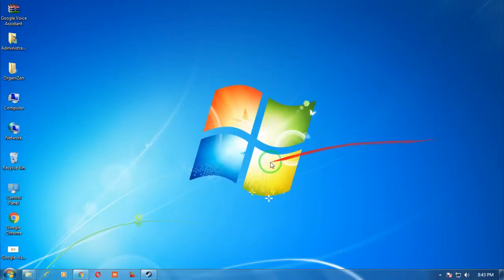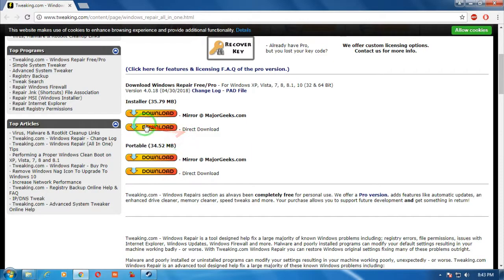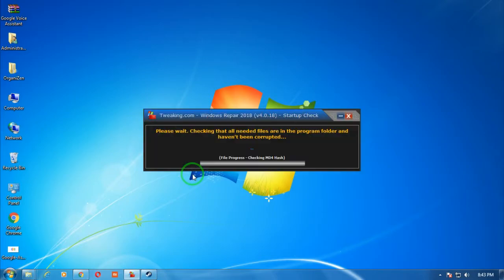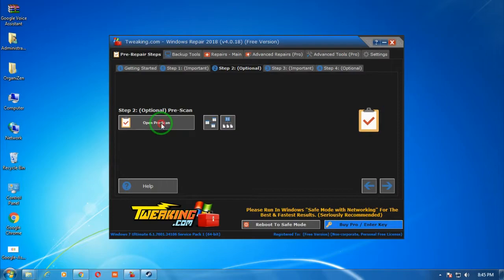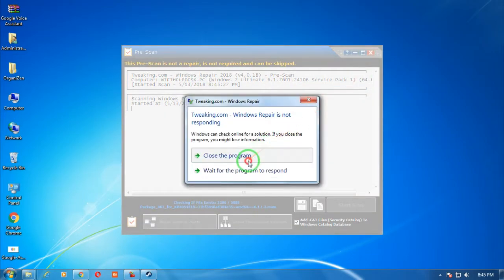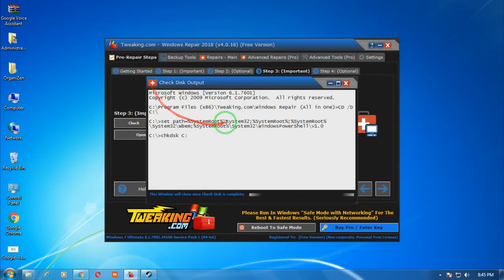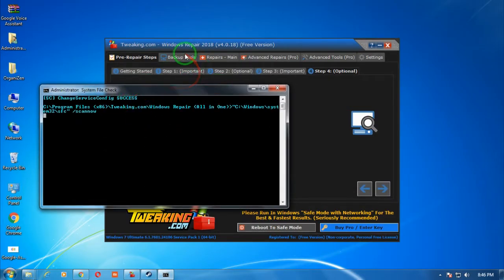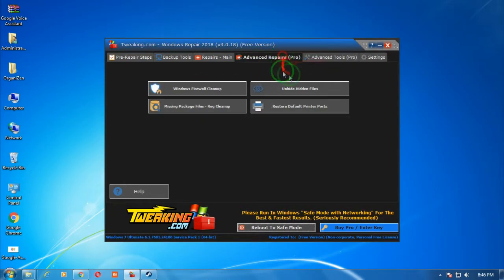Windows All In One Repair Tool | Best Tool to Fix Windows Problem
In this video I will show you guys how to fix windows daily basis problems with WIndows All in one repair Tool.